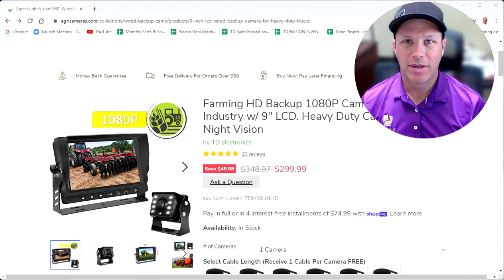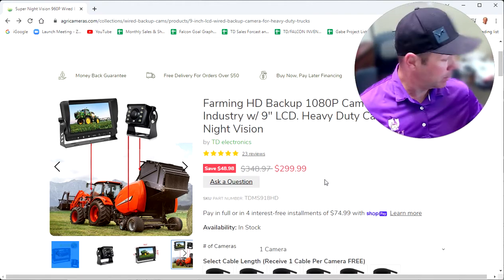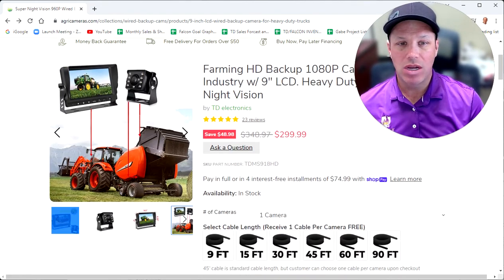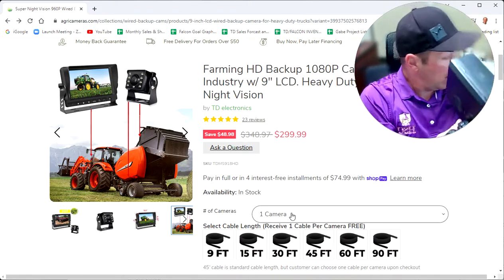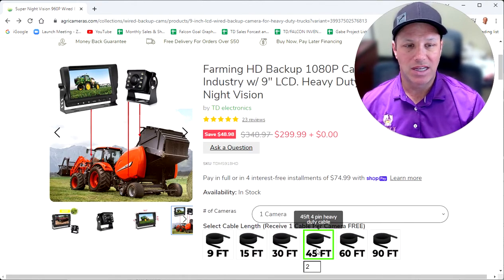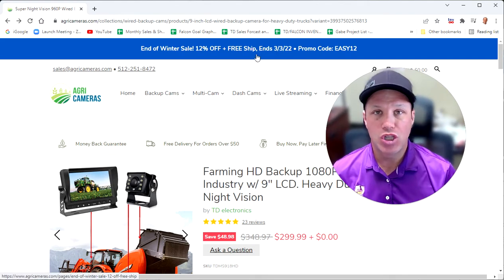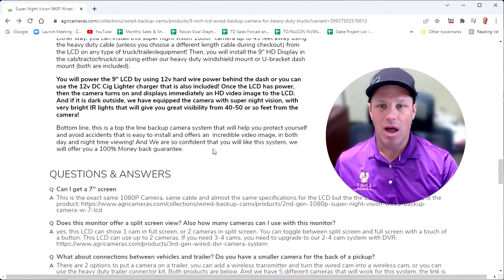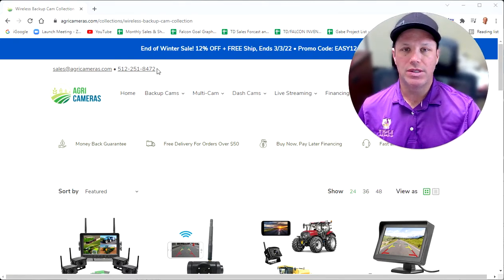TD Agricamera Super Night Vision 1080P Wired Backup Cam with 9 LCD Product Overview Video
Learn about our 1-2 Cam 1080P WIRED backup cam system with 9" LCD! Farming/Agri/Trucking 1-2 Cam System with Heavy Duty 1080P Cams!